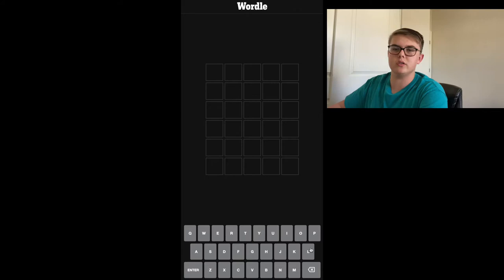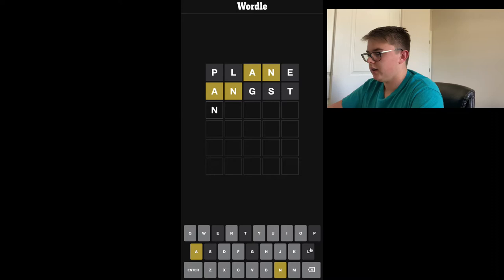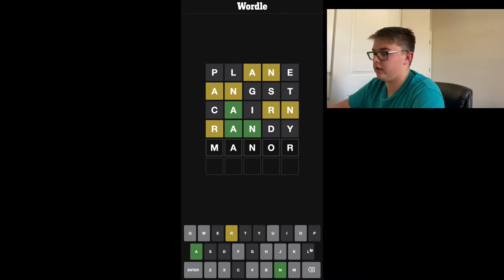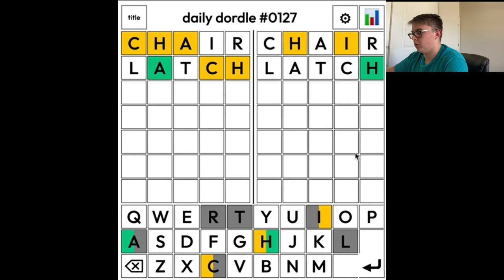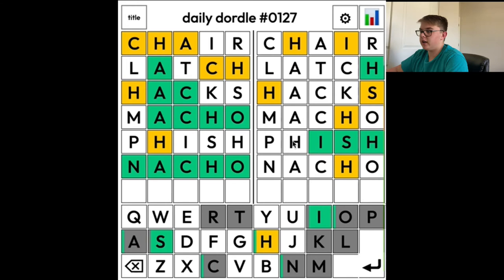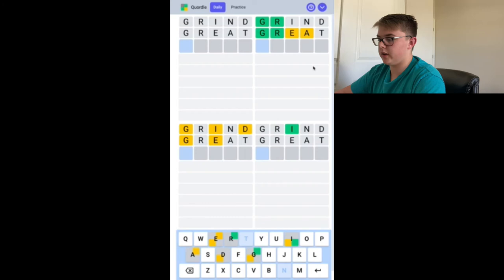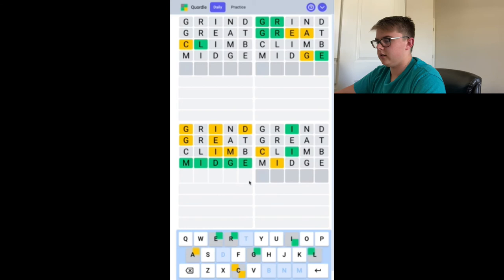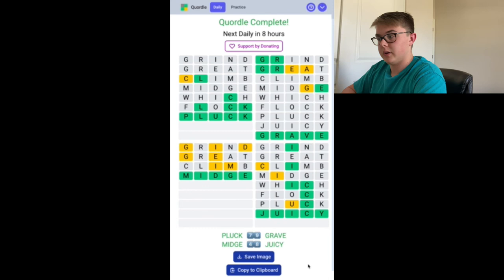IT’S LIKE A COIN FLIP! | Daily Wordle, Dordle, and Quordle (May 31, 2022)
Today we change gears in content and start playing Wordle and its sister games!

Today I tried out Wordle 346, Dordle 127, and Quordle 127.